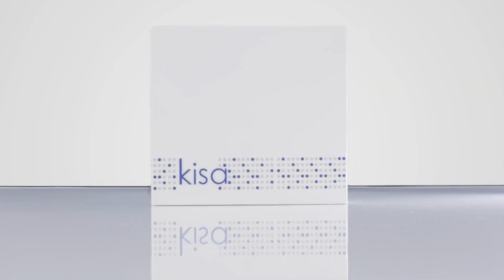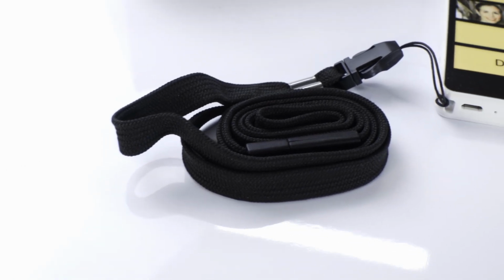KISA Phone What's In The Box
A quick video What do you get in the box as standard when you purchase KISA Phone

KISA Phone is a made to order mobile phone designed for elderly, people with disabilities and parents with young kids.

KISA Phone has no screen and no keypad, there are mechanical buttons on the front that makes calling a breeze.

It is perfect for anyone who is afraid or unable to use modern mobile phones

KISA - Keep It Simple Always